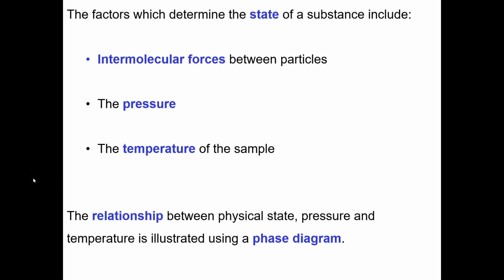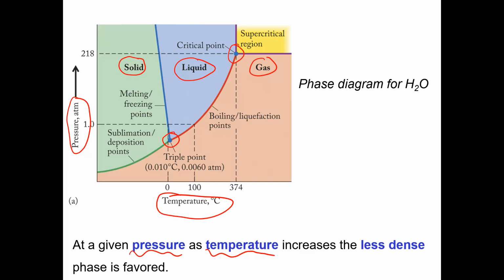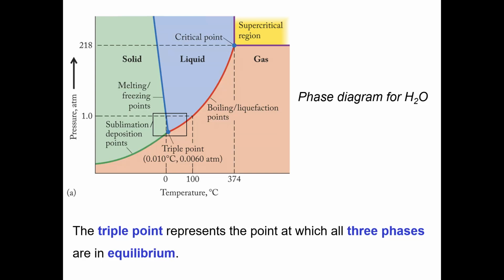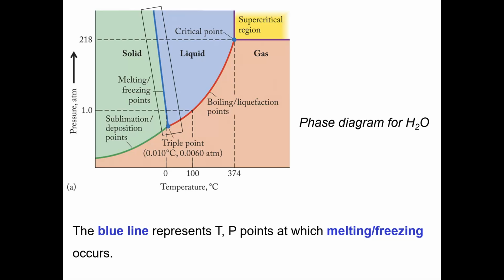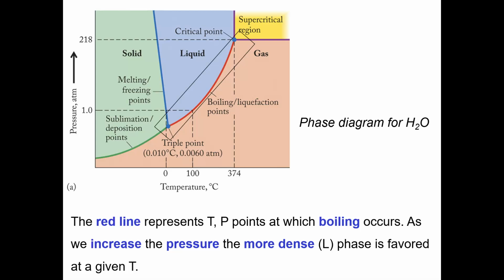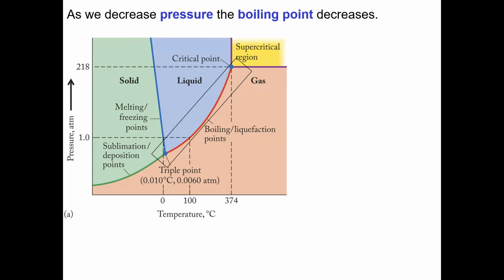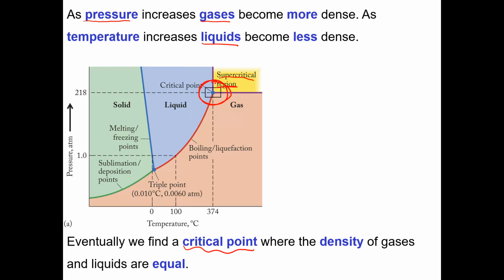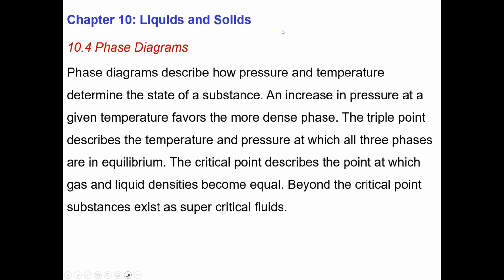Chem 162 Section 10.4